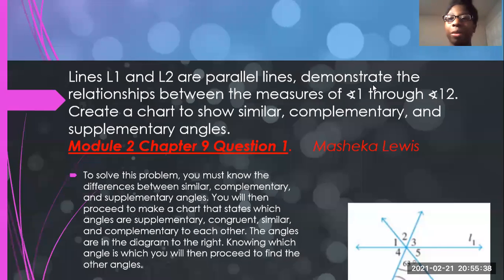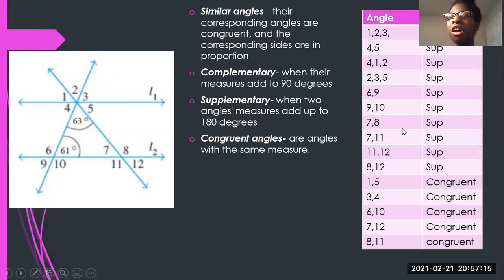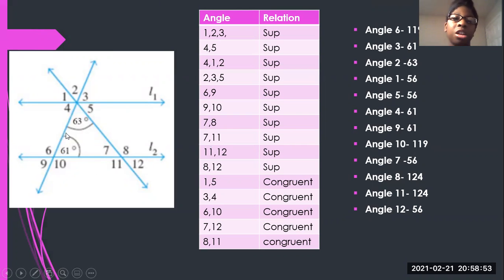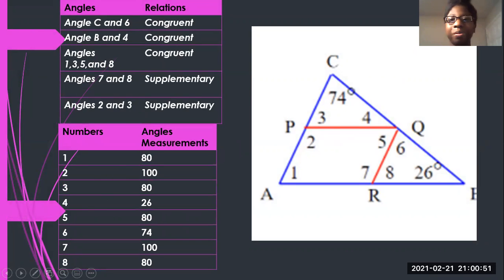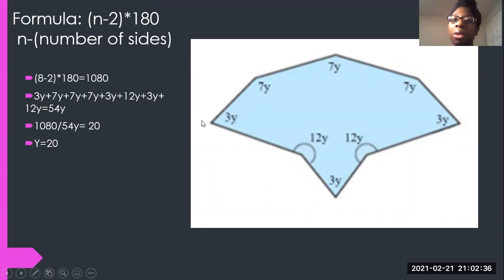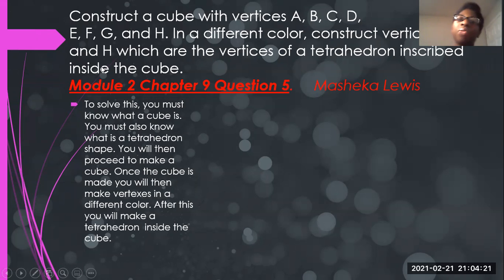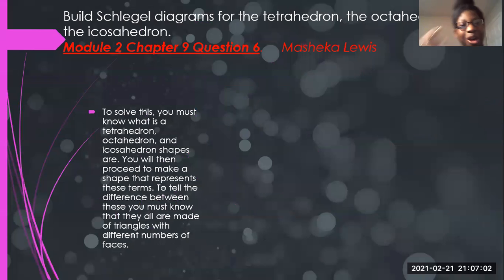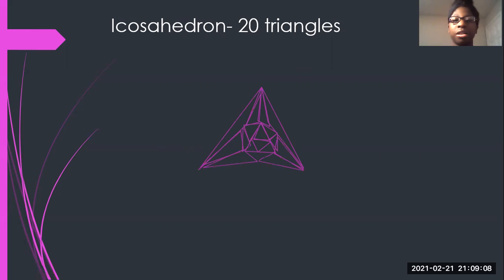Masheka Lewis, MFT 2. Modul 2 Chapter 9. 4498